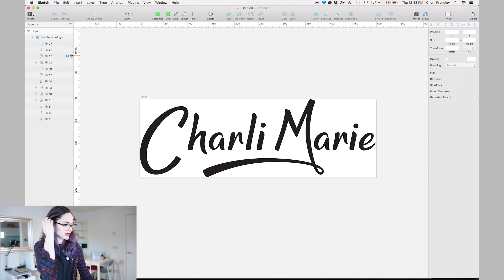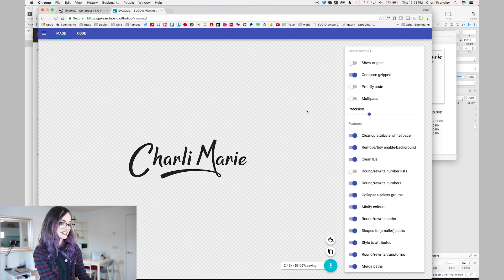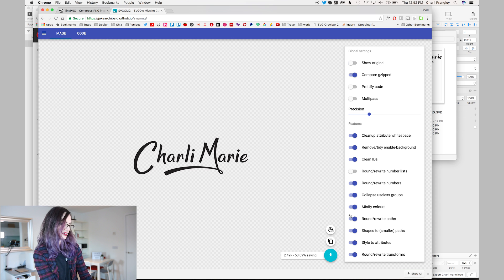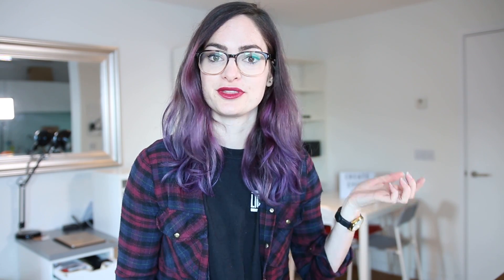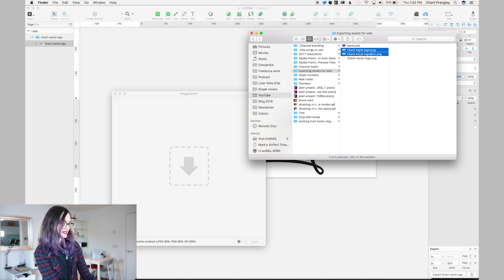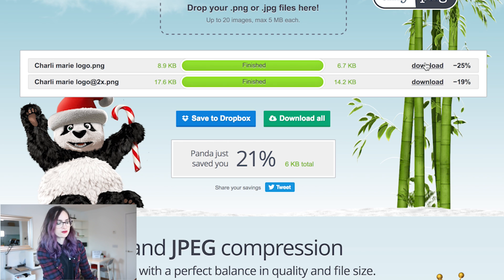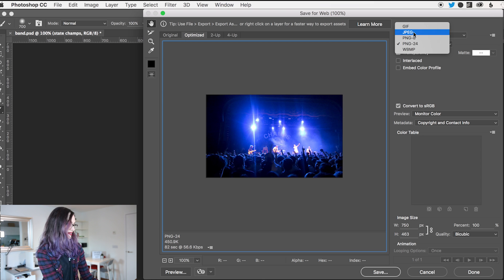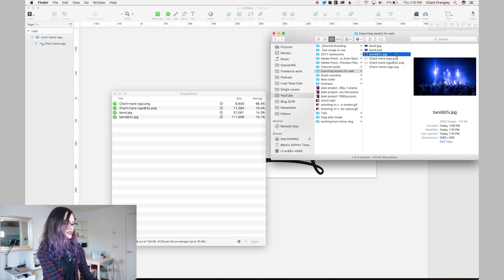Exporting design assets for web - File types & optimization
A lesson in different file types and optimizing image exports for web design.

Things get nerdy today as we chat about why it's important for the image assets you're building in to a website (or passing on to a developer to use) should be as small as possible without compromising on quality. Basically, smaller files mean faster loading times. Which means happier users! In this video I show you some best practices for exporting three different file types: .svg, .png and .jpg, and I also walk you through when it's best to use each one.

// ABOUT ME

Hello there! I'm Charli and I'm a web and graphic designer from New Zealand currently living in London and posting videos every Saturday about design, fashion/beauty and DIYs and vlogs every Tuesday here on CharliMarieTV.

// MORE

// SOCIAL

// MUSIC & TECH